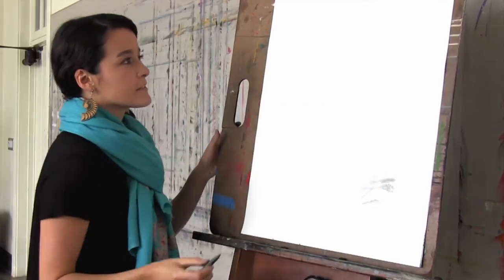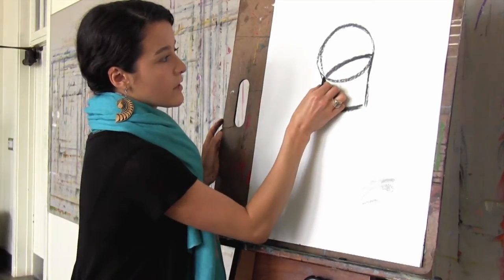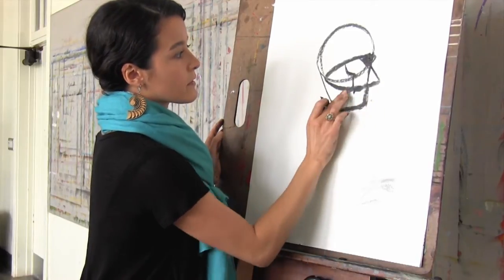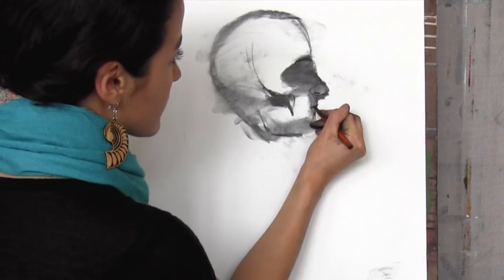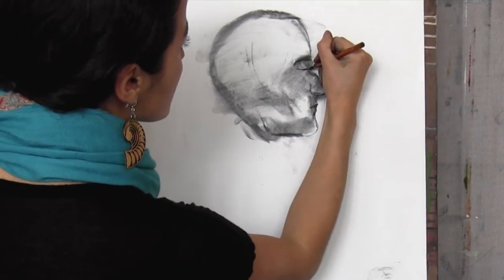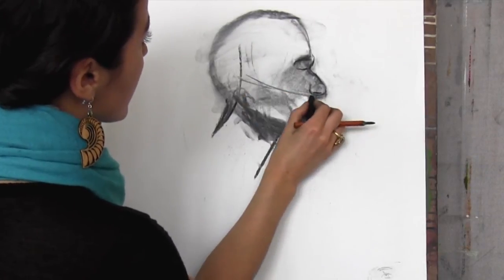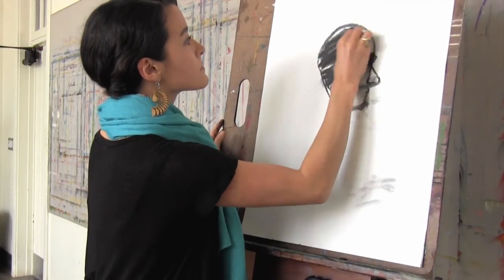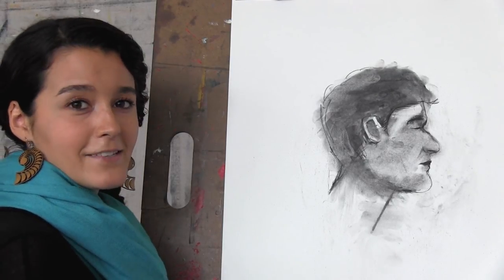Lauren Manzo on "How to Draw a Face"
Lauren Manzo demonstrates simple techniques using
charcoal to help you draw a face. Learn something new - in just a minute or two! With something for everyone, Santa Barbara City College Center for Lifelong Learning lets you choose from hundreds of evening, weekday, or Saturday classes & workshops in Santa Barbara, California. to view all of CLL's classes and to register today.